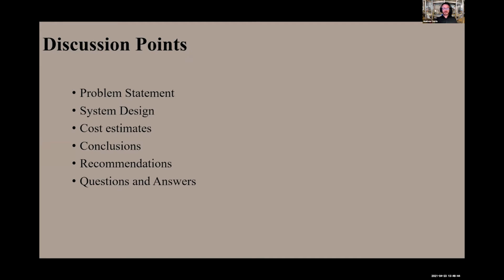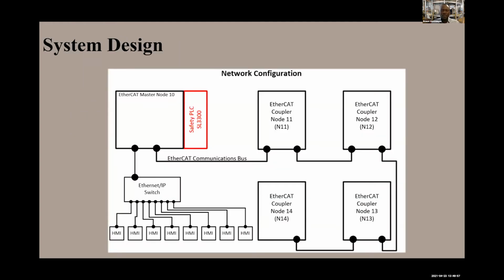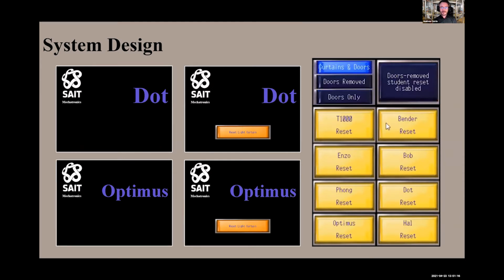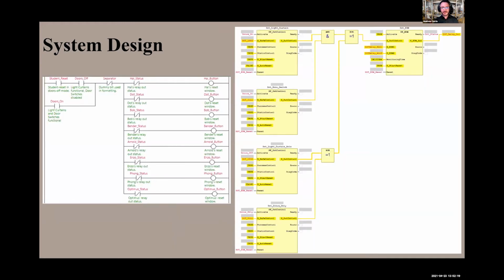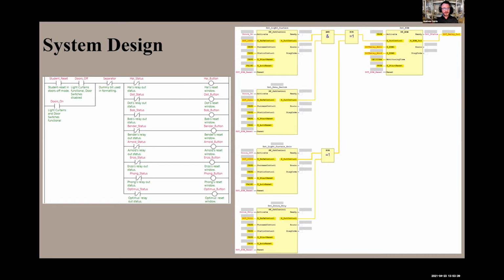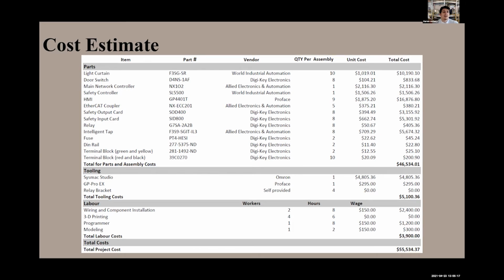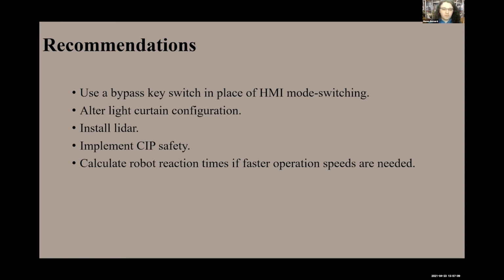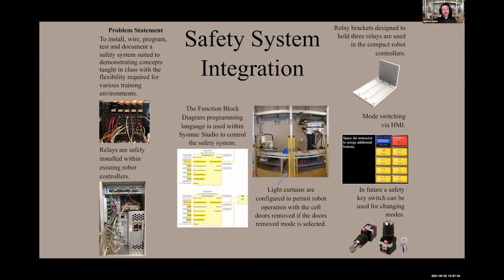Safety System Integration Industry Presentation 2